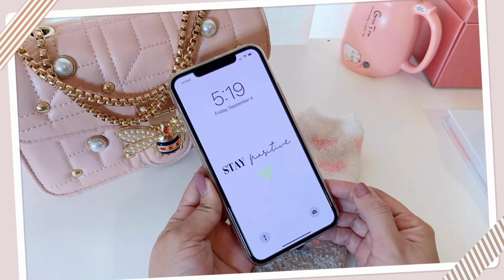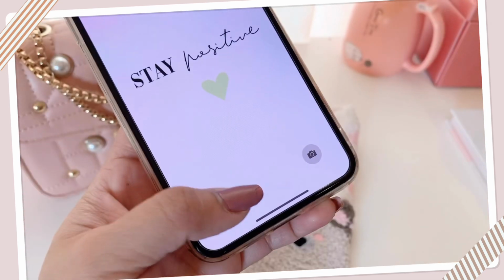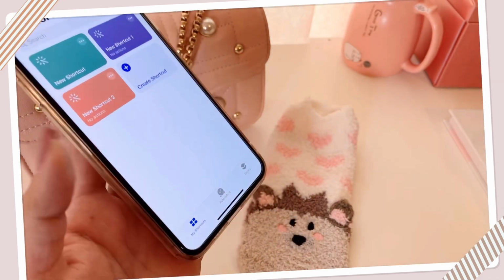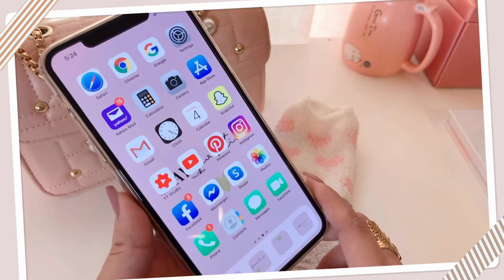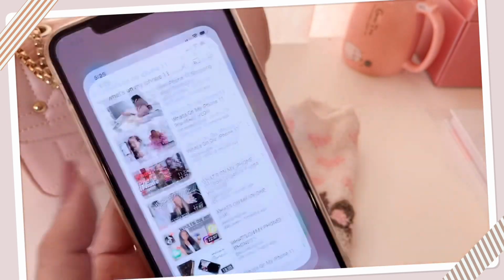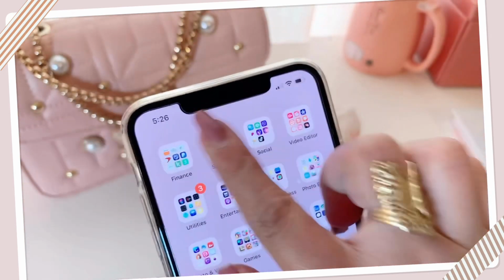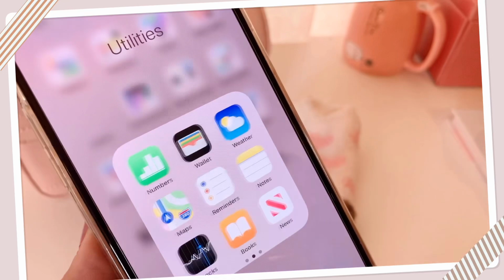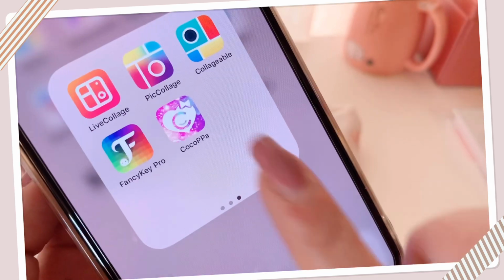WHAT'S ON MY iPHONE 11 Pro MAX ( gold ) + Customization | 🌸 It's Meeyakoh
☆What's on my iPhone 11 Pro Max★

How I organized my iPhone 11 pro max

How to minimize my iphone

How to customize my iPhone

How to make your iPhone cute

Apps that I use for editing videos

My video editing apps

WHAT'S ON MY iPHONE? IPhone 11 Pro MAX ( gold ) + Customization | 🌸 It's Meeyakoh